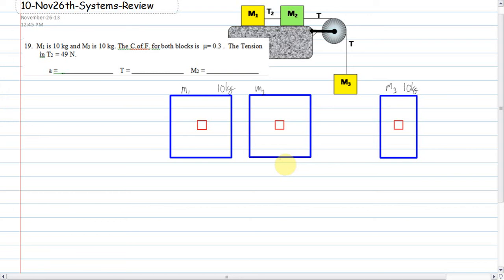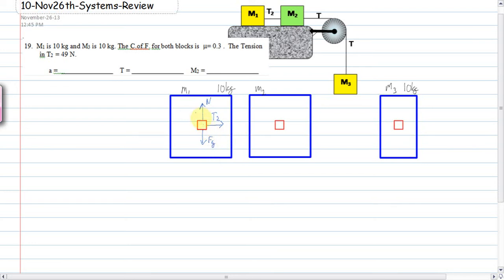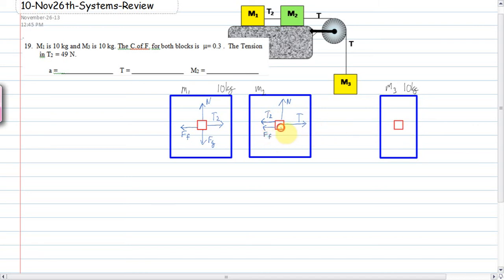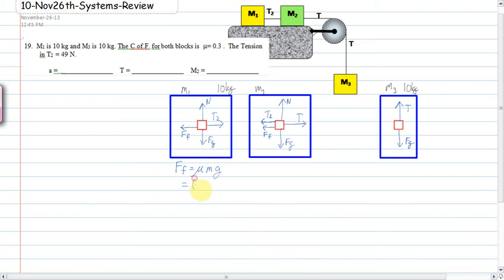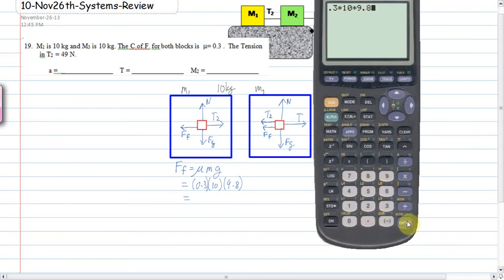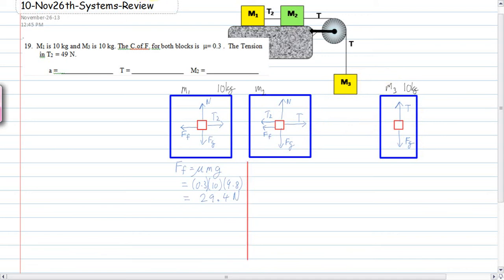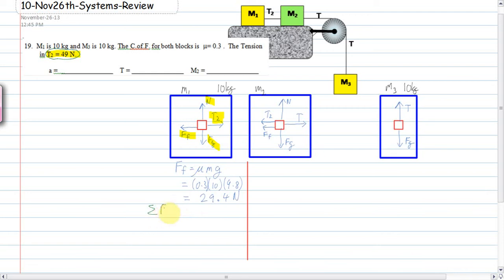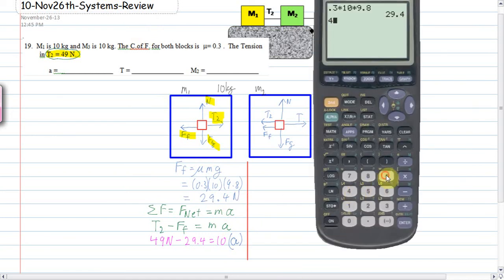System of Blocks using forces - Question 19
Using Newton's second law, we analyse the forces in a two object system. One block hanging over a pulley and pulling another mass on a surface with friction.